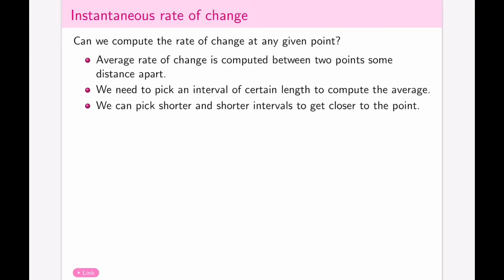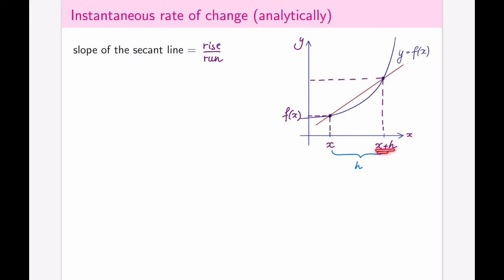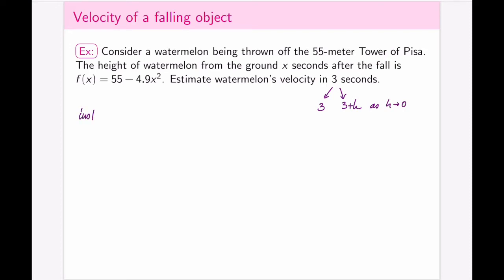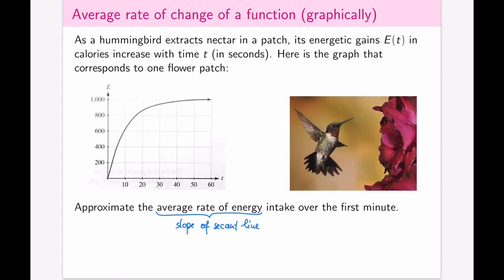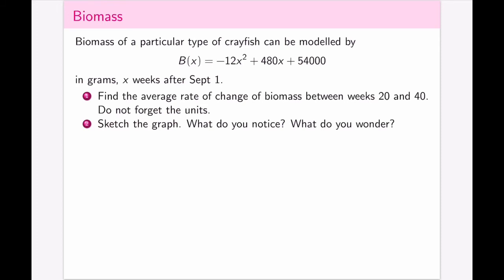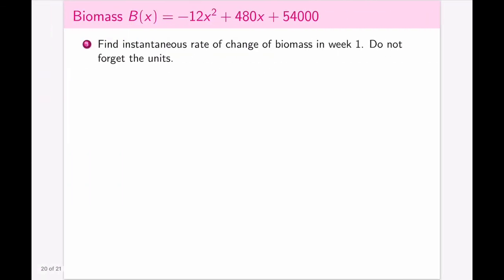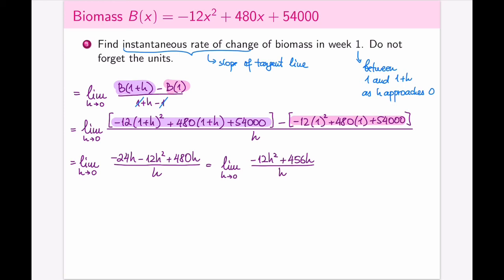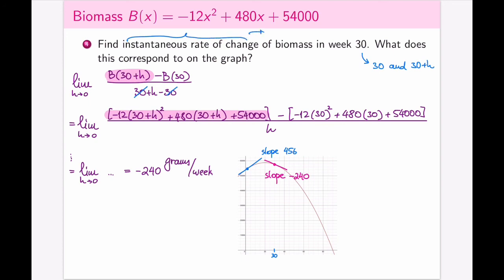Math 111, lecture 7: instantaneous rate of change of a function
Instantaneous rate of change of a function